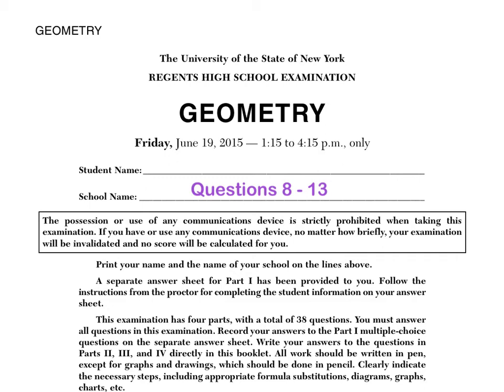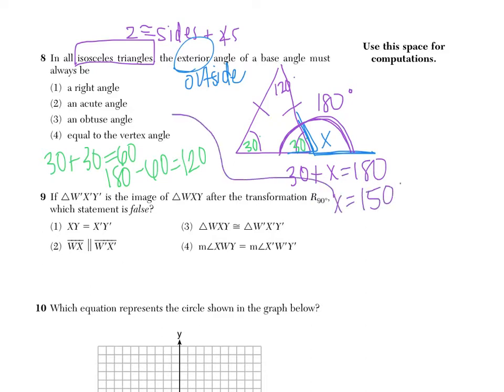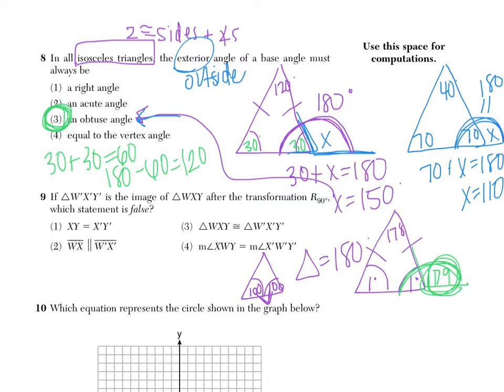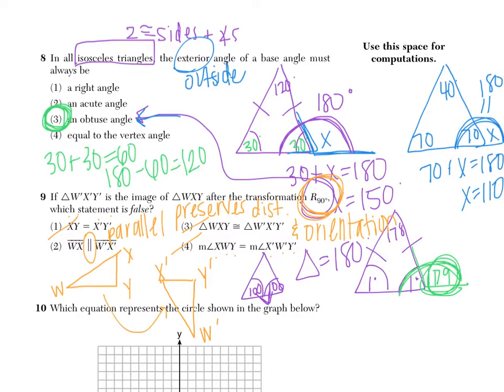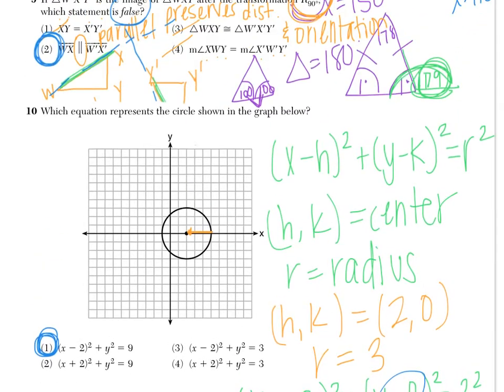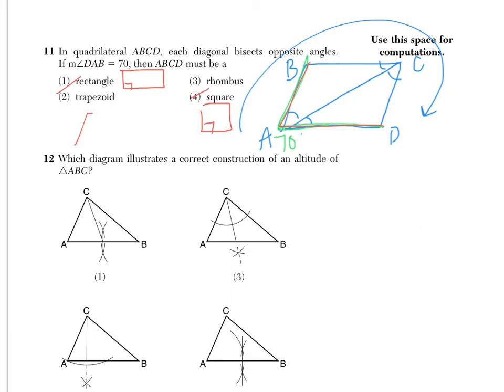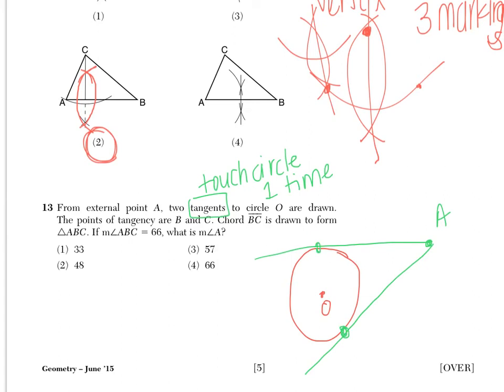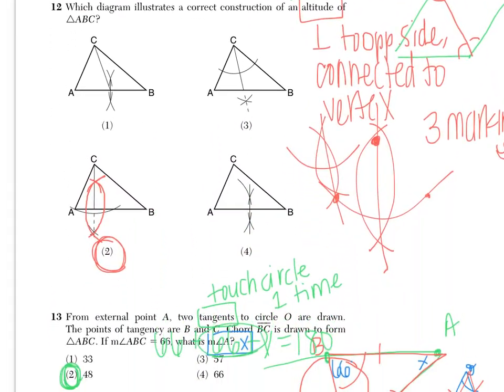Geometry Regents Exam 2 [June 2015] Questions 8 - 13